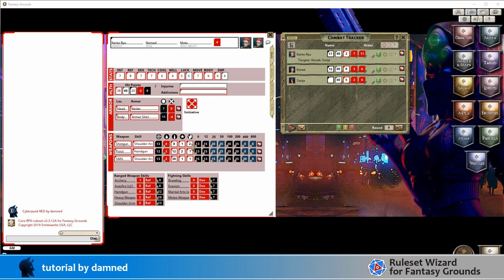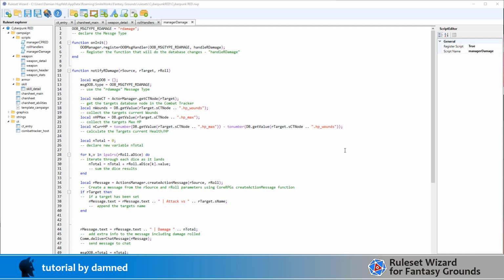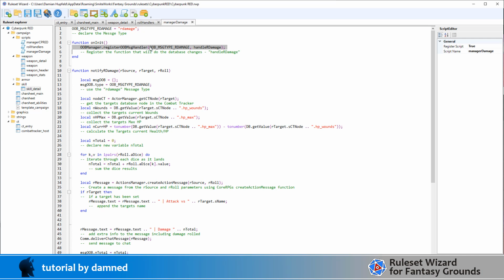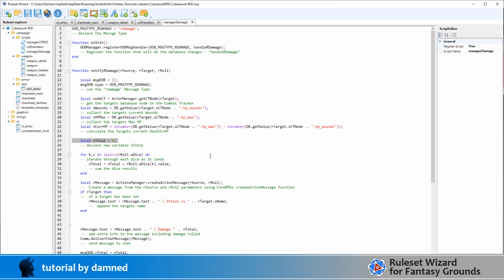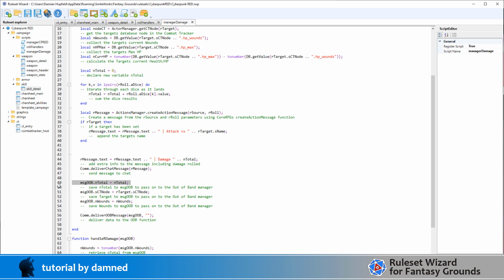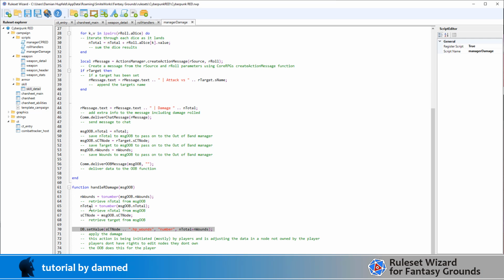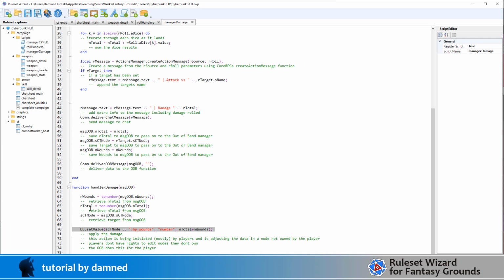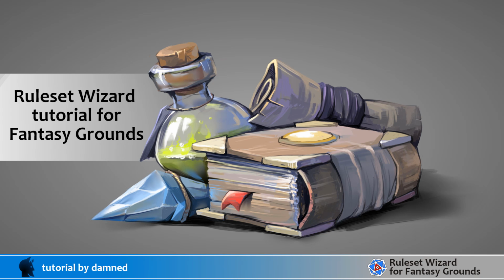Ruleset Wizard 021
In this tutorial series we are going to use the new Ruleset Wizard by psicodelix to create a basic ruleset. We will begin by building a character sheet and maybe a bit more for the Cyberpunk RED RPG.

In this video we add our first OOB code. This allows the *players damage roll to apply damage to the target* rather than only the GM being able to actually apply the damage.

The code used today will be pinned in the comments below once it goes live.

- it is in Early Access, there are no guarantees, but for 50Euro your support will help the dev continue building out this product.